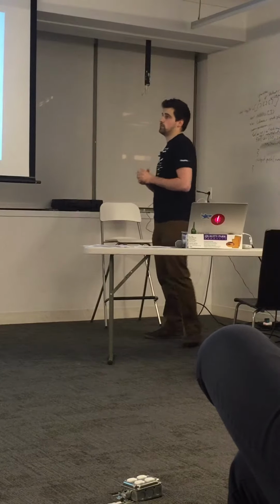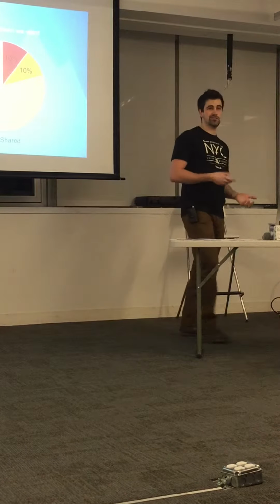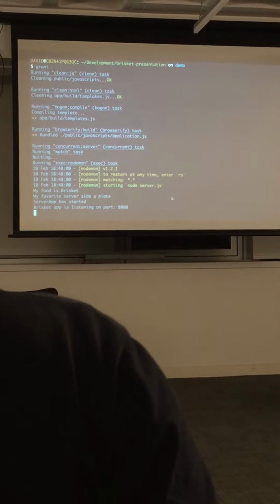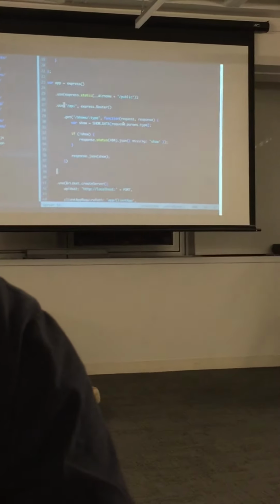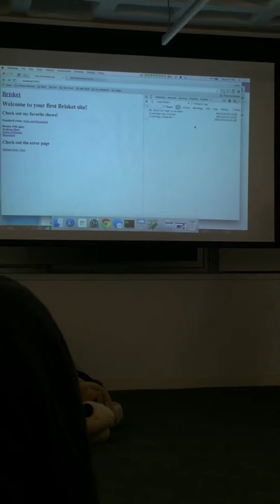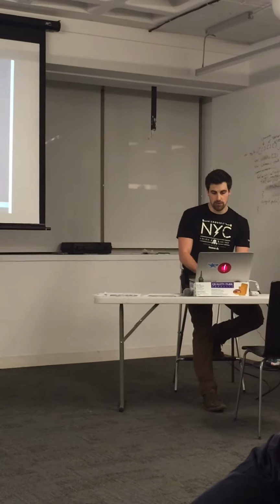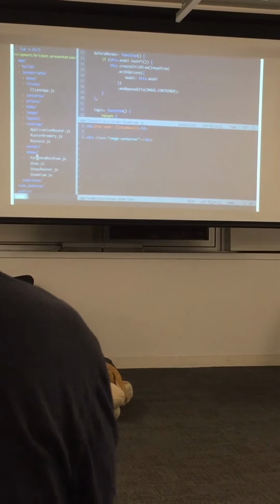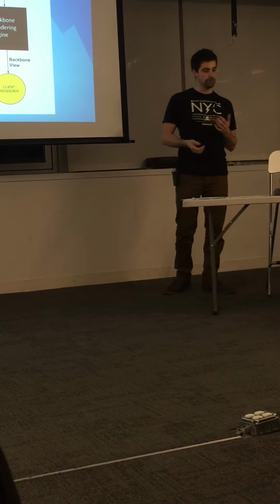Bloomberg Brisket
David Lucia talks about Bloomberg Brisket at the Fullstack Academy in downtown Manhattan.